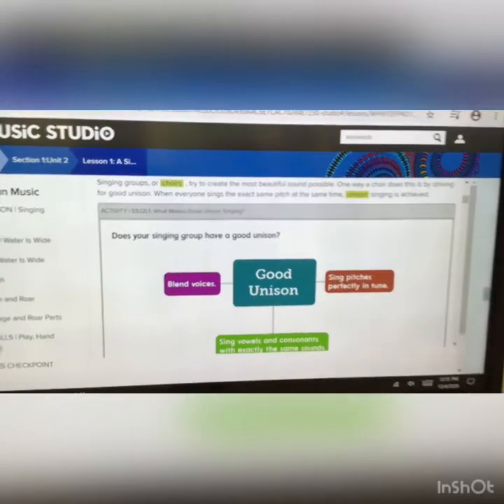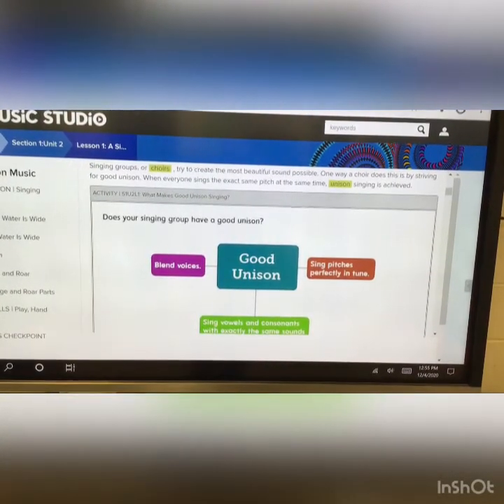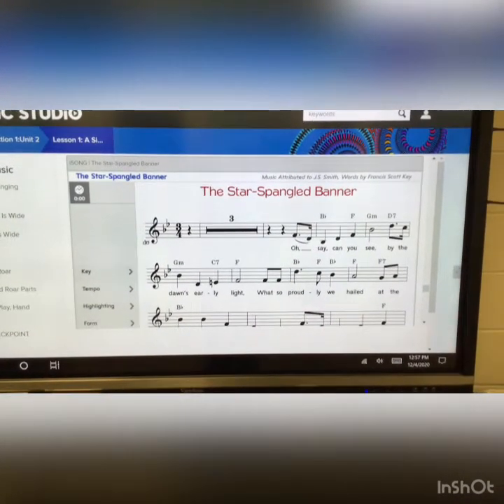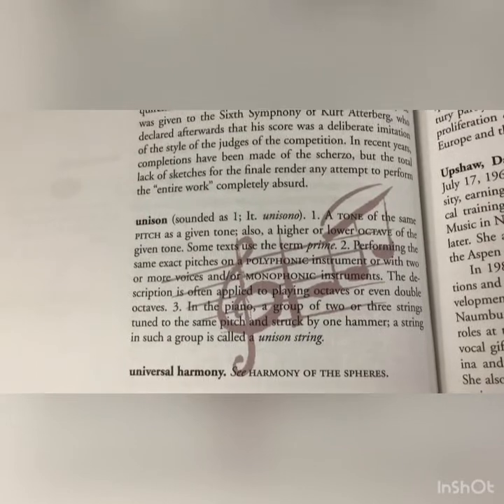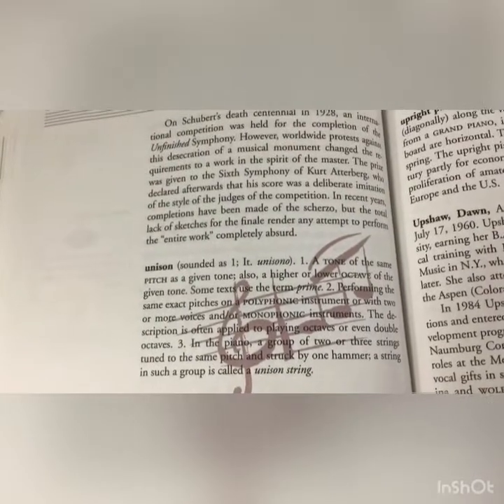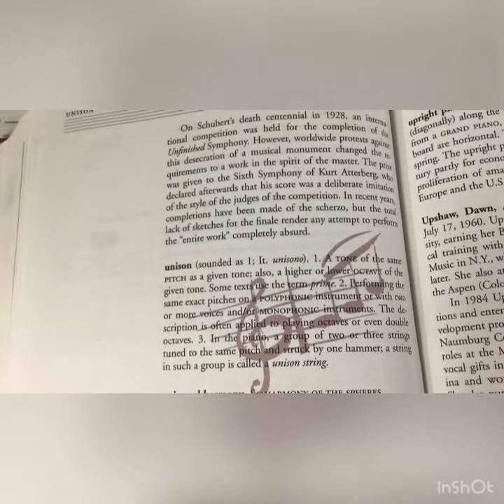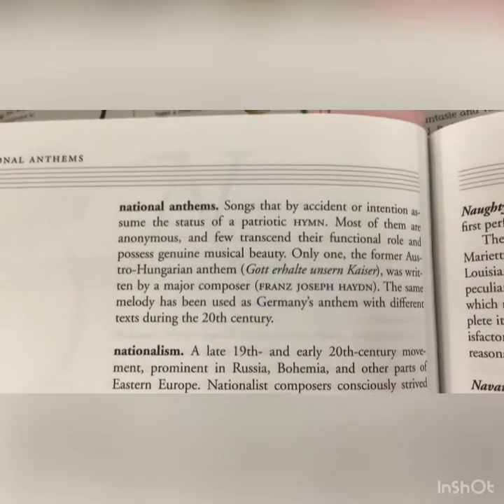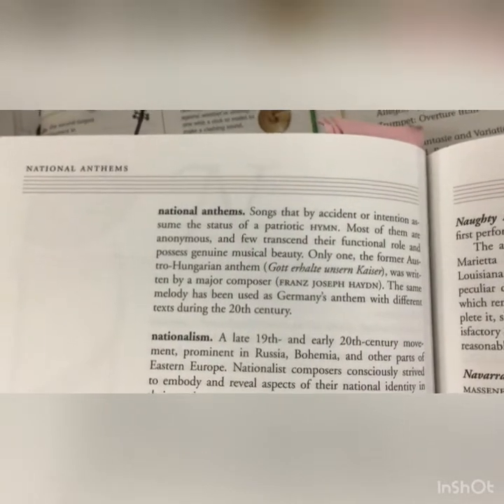Music Class Video (12/7/20)